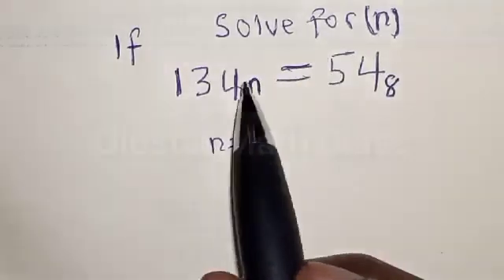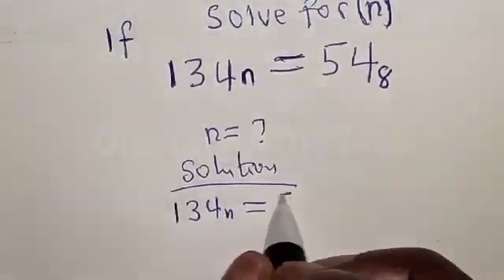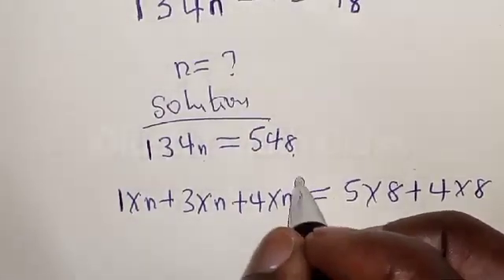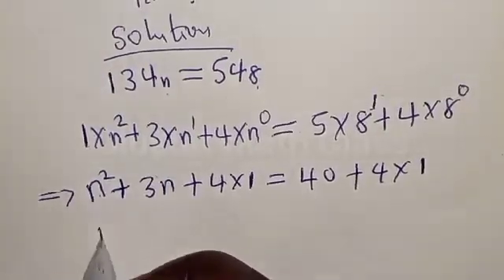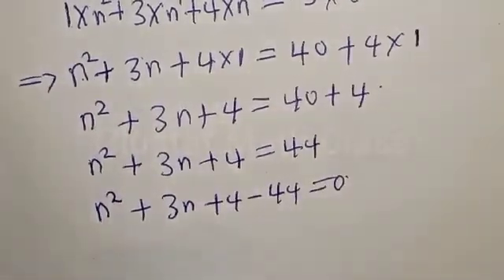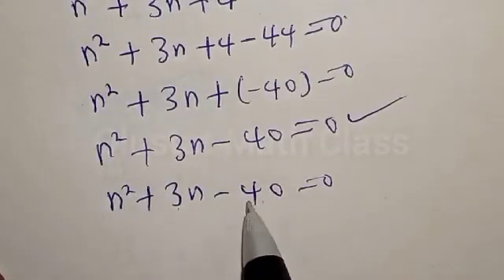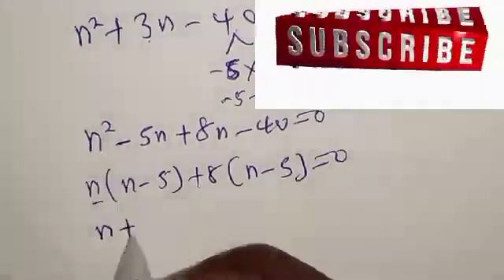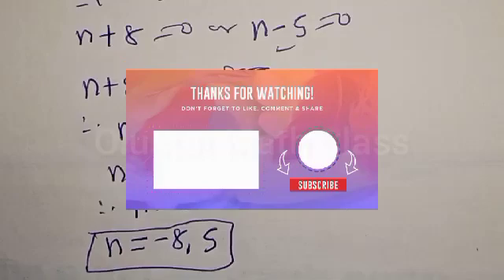What Is The Value Of n | A Nice Number Bases.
In This video, you will learn how to solve the given equation quickly with this special trick.